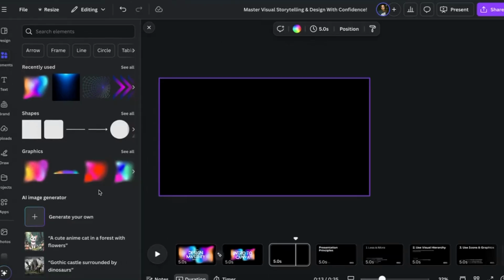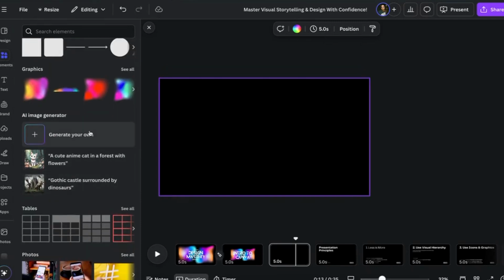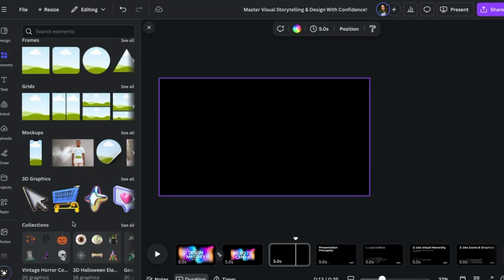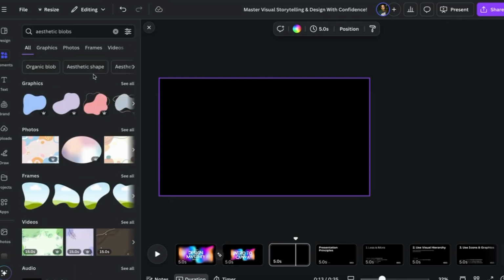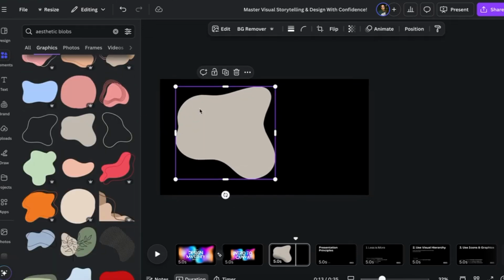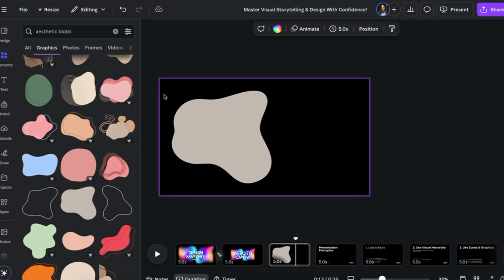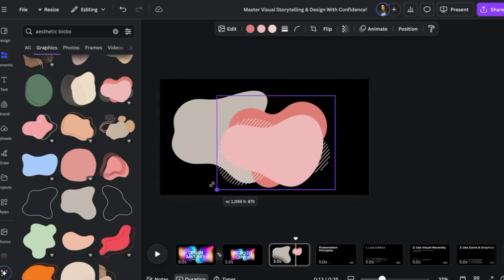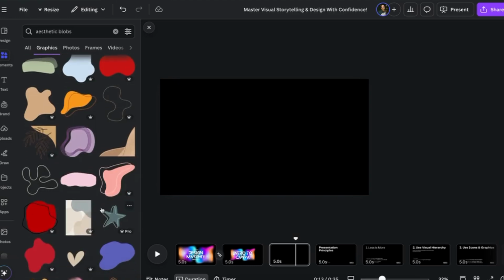Canva Elements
Get ready to explore the world of Canva elements! Learn how to use them like a pro and find them easily. We’ll also dive into the exciting world of Pro Elements.